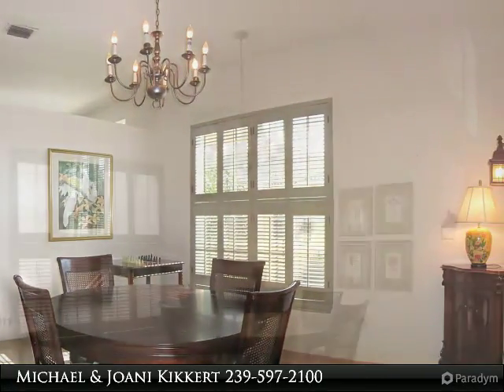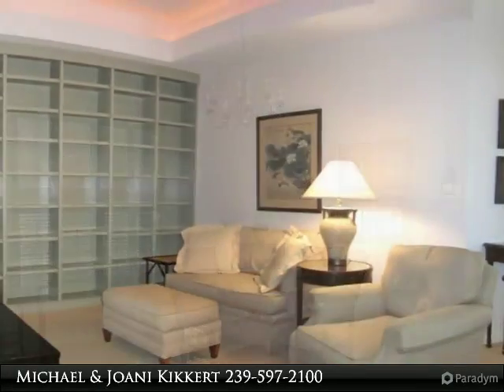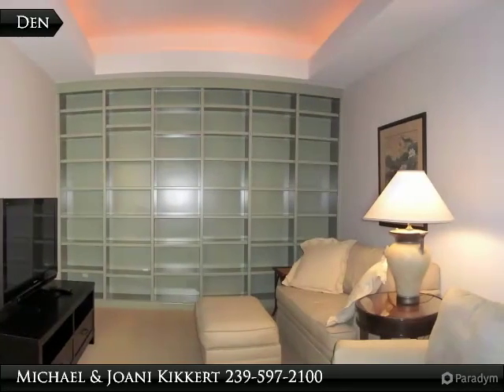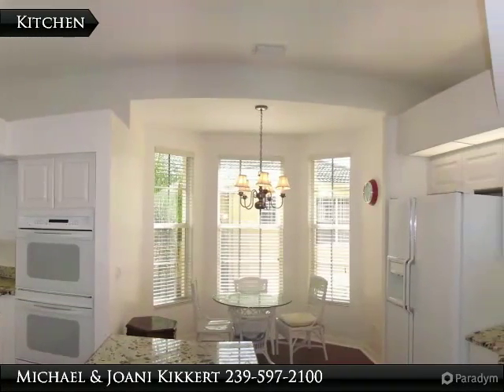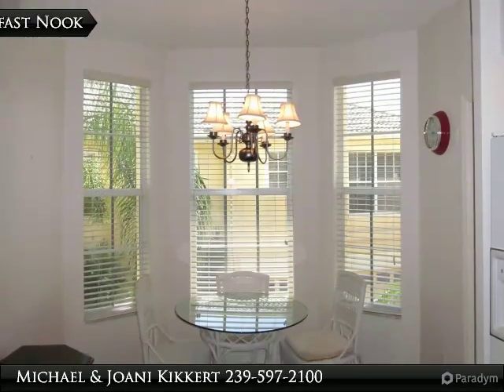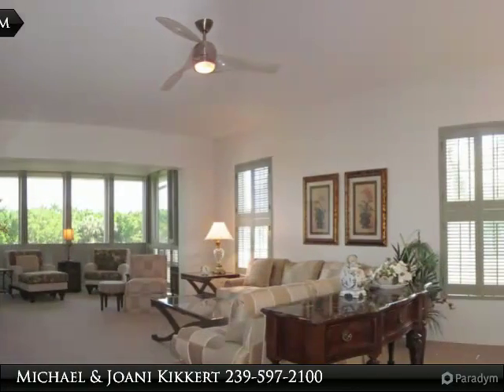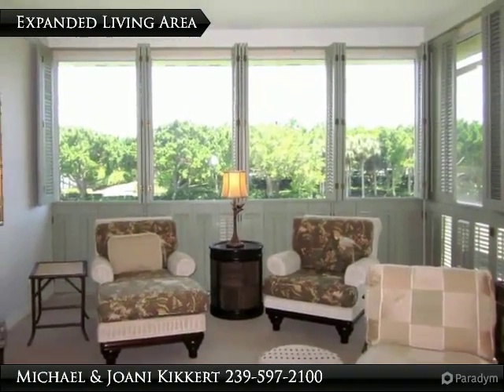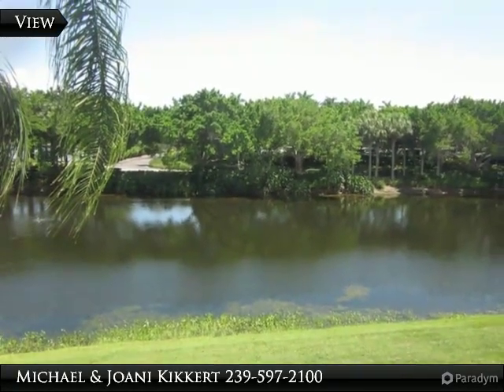Homes for Sale - 1072 Egrets Walk Cir #104, Naples, FL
1072 Egrets Walk Cir #104

This immaculate residence is a must to show. Southern exposure overlooks long lake view with water feature. Great taste in backgrounds and colors make this a very special residence! Mirrored dinette walls reflect natural light. Upgraded kitchen cabinets feature under mount lighting. Frigidaire Gallery appliances complete chef’s kitchen. Master bedroom is en suite with guest rooms on the other side of home. Lanai features electric storm shutters. Egrets Walk features a clubhouse and two community pools. The Community Center is in the heart of Pelican Marsh and features fitness, massage rooms, business center, bocce ball and a very active tennis club with pro shop. Golf and social memberships are optional at the Pelican Marsh Club. Pelican Marsh features a manned gate at 41, Vanderbilt Beach Road and Airport Road and a resident’s gate giving easy access to shopping and dining. Mercato is right outside Pelican Marsh with Whole Foods, shopping, dining and movies. You can be on the sand at

Presented By:
Michael & Joani Kikkert, Berkshire Hathaway HomeServices Florida Realty